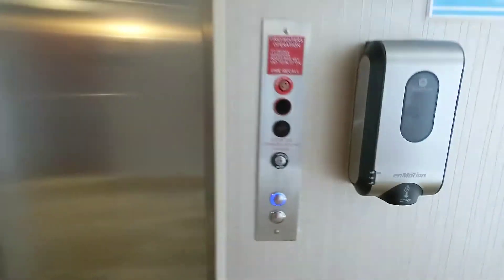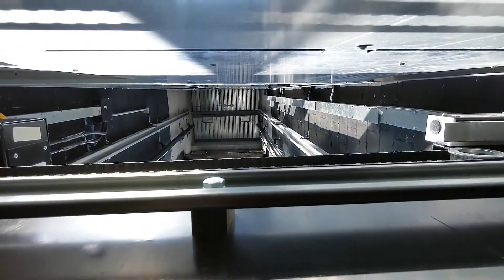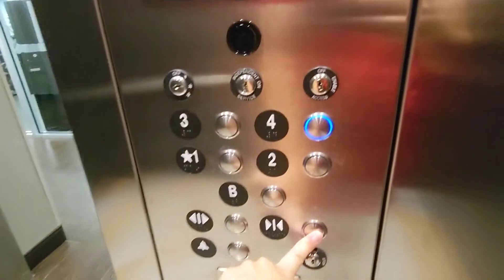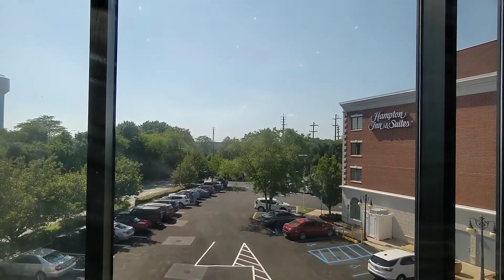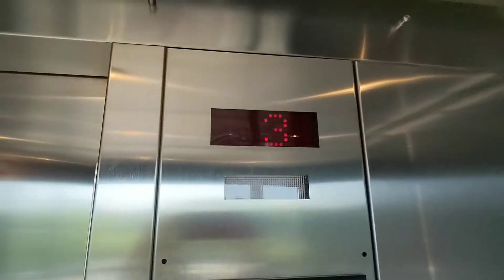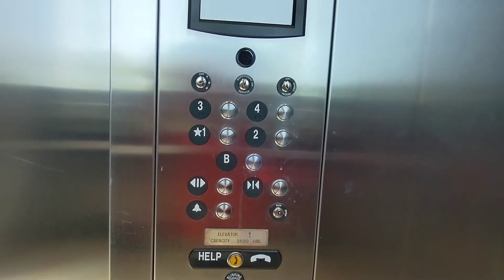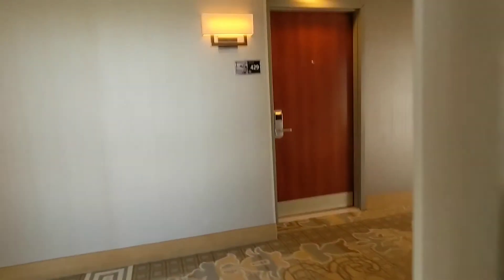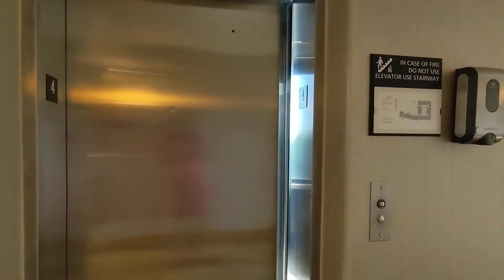2017 Vertical Express/Island Hydraulic Elevator @ Hampton Inn & Suites - Rockville Centre, New York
Recorded on 7/23/22. Here we have a neat elevator in a neat hotel. This is actually the rear elevator to this hotel that was installed later on at some point to this hotel. You very rarely see glass elevators at a Hampton Inn Hotel but wait until you the main elevators. Anyway this is actually not a Thyssenkrupp elevator. A local Long Island Distributor called Vertical Express manufactured this elevator and Island Elevator installed this elevator. Vertical Express used Thyssenkrupp equipment just like how many third party elevator companies use GAL, Innovation or Adams equipment. Very neat overall. Enjoy!